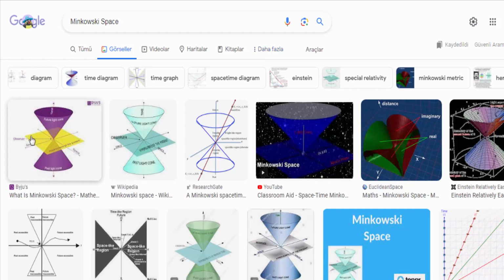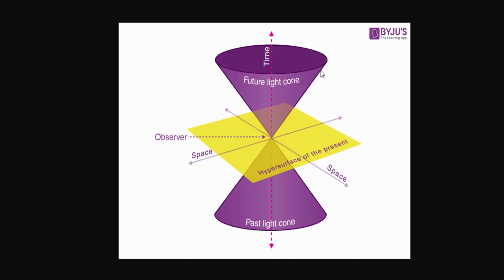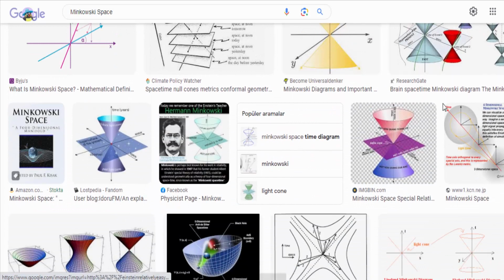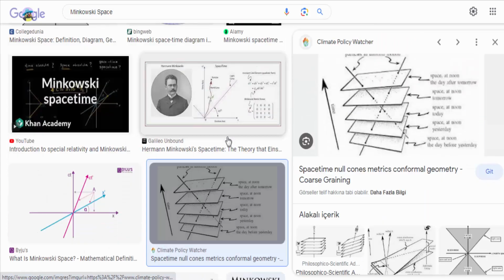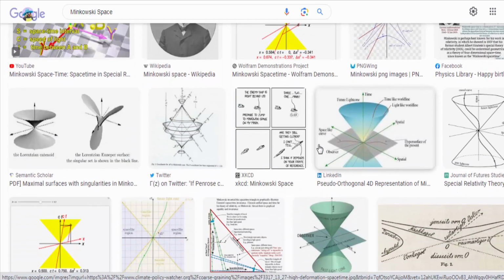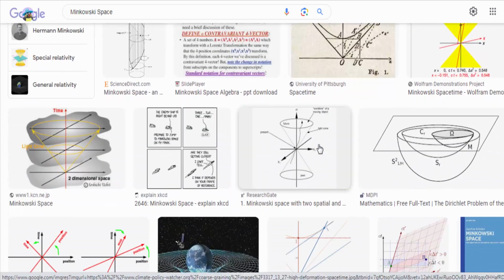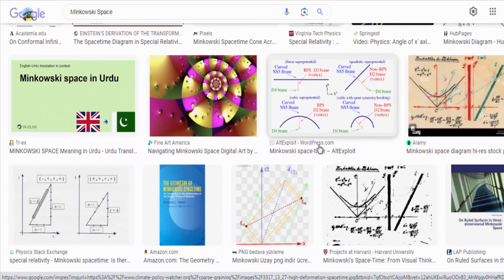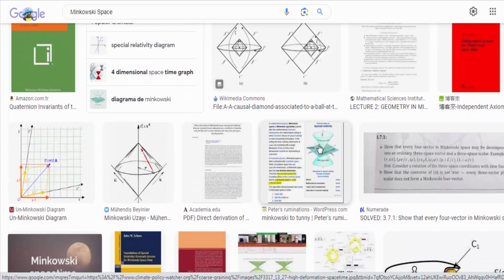Minkowski Space - Hermann Minkowski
Minkowski space, also known as Minkowski spacetime, is a mathematical framework developed by the mathematician Hermann Minkowski in 1907. It provides a way to describe the geometry of spacetime in special relativity, combining three dimensions of space and one dimension of time into a four-dimensional continuum.